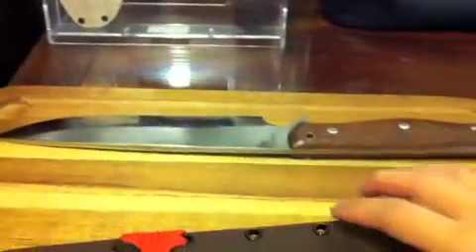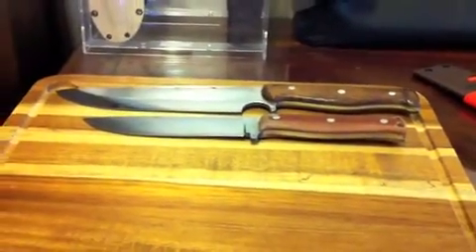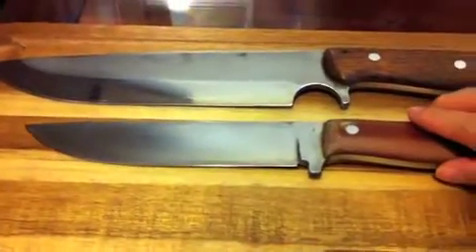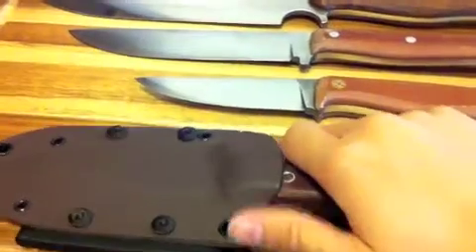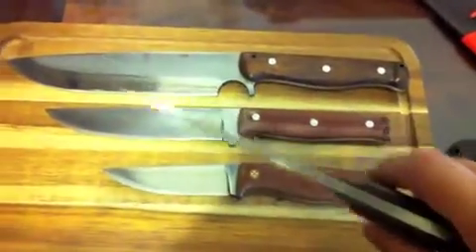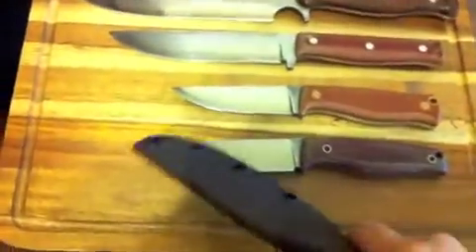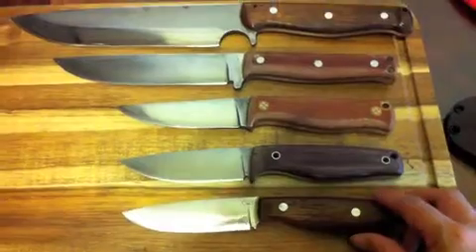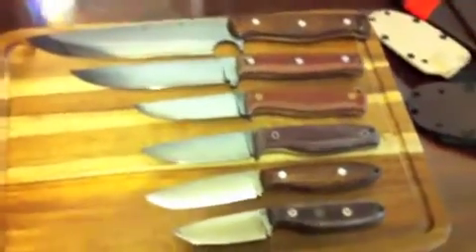cKc Knives Compilation 2011 (Tags)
These are my treasured cKc knives for 2011. Each piece is unique, purposeful, and have their own story to tell. I like them all, but some more than others ;-)

The cKc knives shown are:
1) Forrester (Original) in D2 semi-stainless steel, Kwila wood handle scales, shaped.
2) Trailblazer, O1 carbon tool steel.
3) Thrive BM (Prototype), Mosaic pins, N690 stainless steel - very cool steel, I just found out.
4) Thrive (Original), S35VN stainless steel, production debut batch.
5) 2.2 in D2 steel, Kwila wood handle scales, shaped.
6) 1.0 in D2 steel, single glow pin, co-designed kydex sheath for molle attachment.
7) Penknife (original/prototype), Mosaic pins, AEBL stainless steel.

My great youtube friends (TAGGED) whose channels you might want to check out:
1) knivesandstuff
2) virtuovice
3) traderjoes
4) stripymccatpuss
5) southerncross100

Special shoutouts (TAGGED) to:
bigbubba5037, darkchild57, cliffstamp, mindsmirror

***NOTE to friends & shoutouts above: Consider yourselves TAGGED to make a VR of your "knife collection 2011" !! Need not be entire collection...